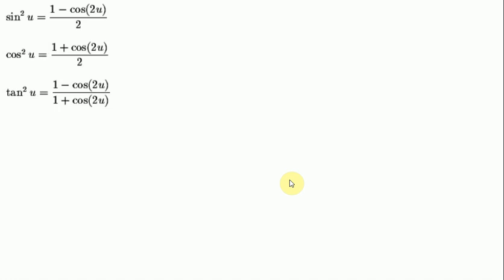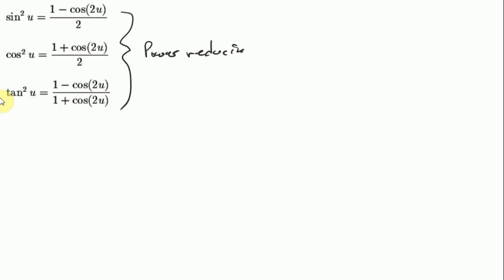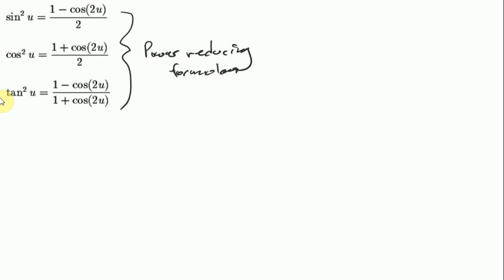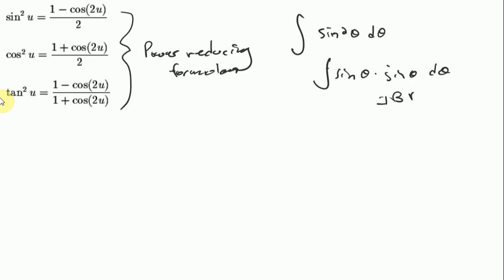Derivation of all three power reducing formulas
Check this video out to learn how to reduce the powers of sin^2, cos^2, and tan^2.  Comes with an example of the integration of sin^2(θ).